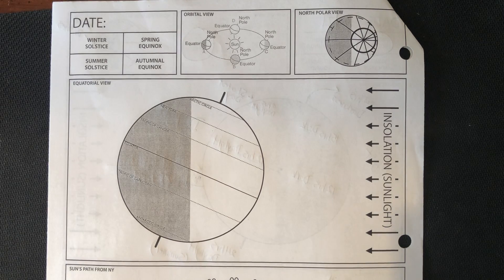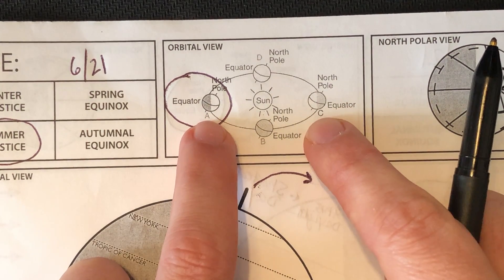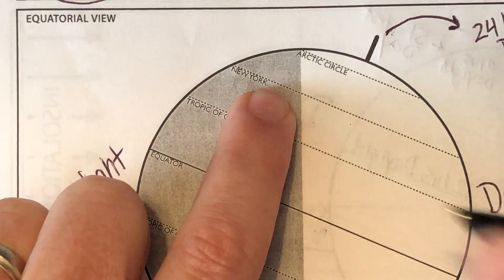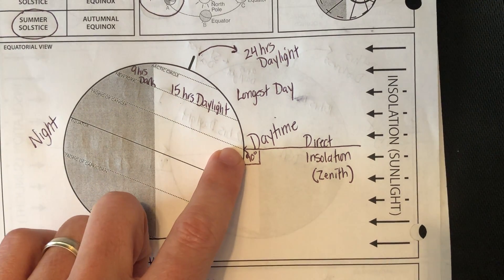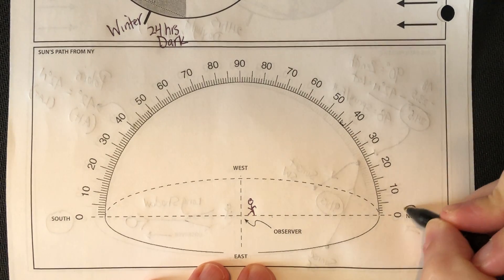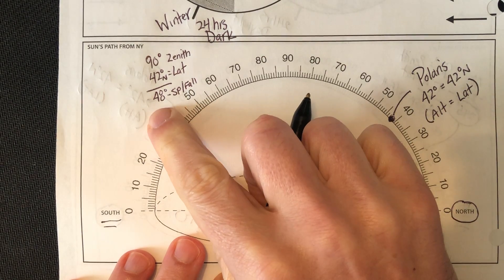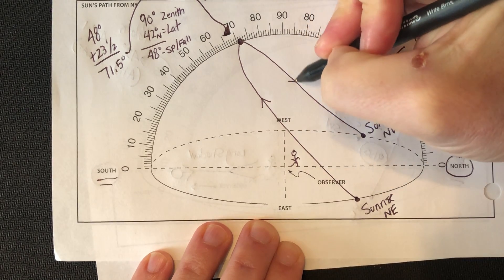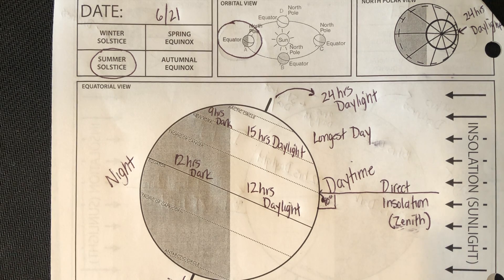Part 2: How To Determine Summer in New York State (And The Sun's Path)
I go through a number of ways to determine the different seasons with you.  This is a very good review and refresher if this is a topic that is giving you trouble.  I show you the equatorial, orbital, north pole perspectives in addition to how to draw the suns path as well